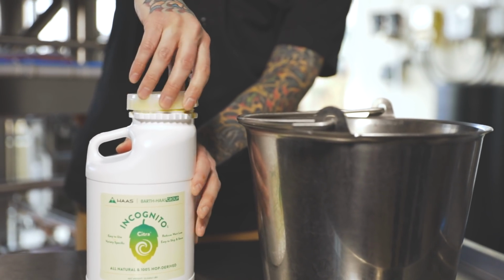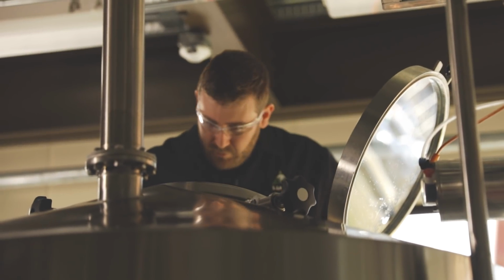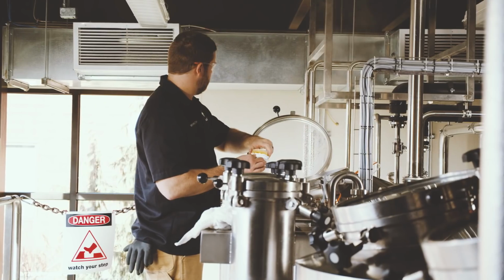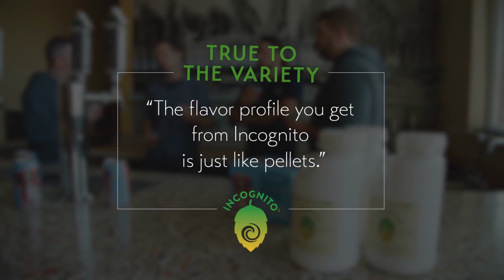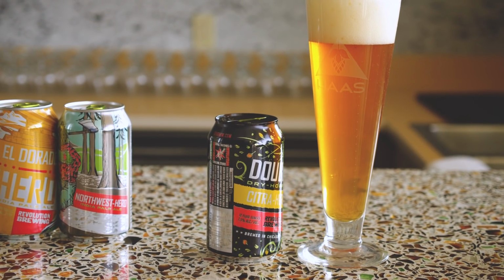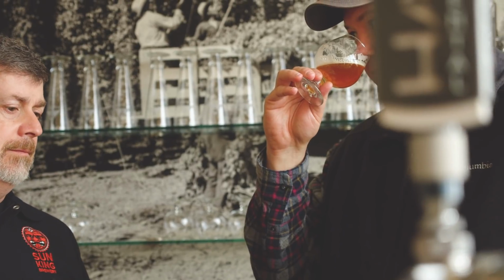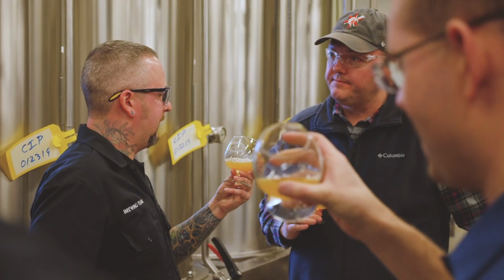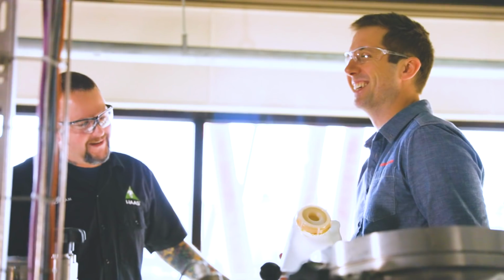HAAS Introduces Incognito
The Barth-HAAS Group introduces Incognito at CBC 2019.